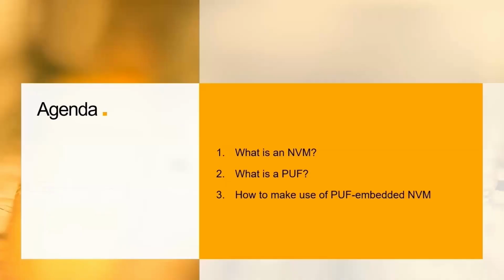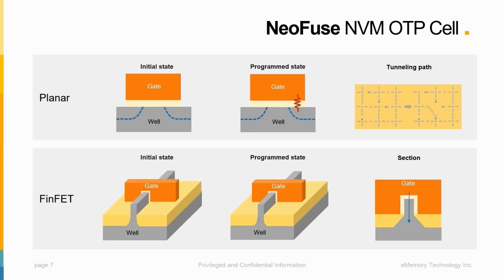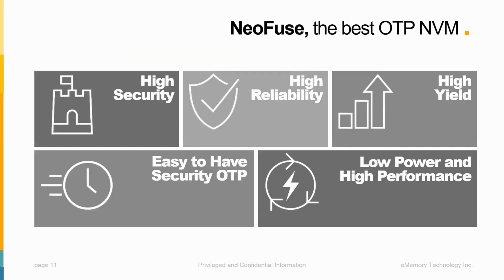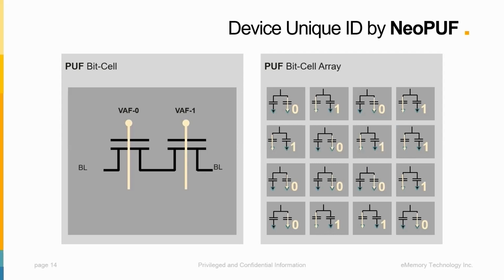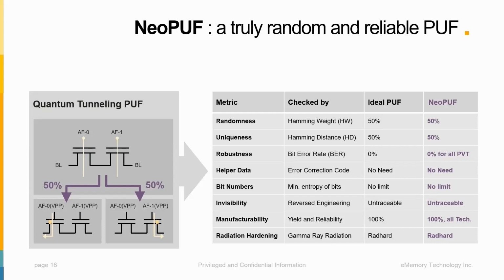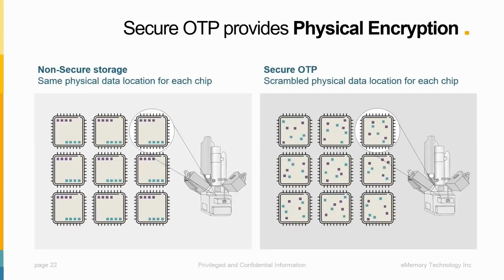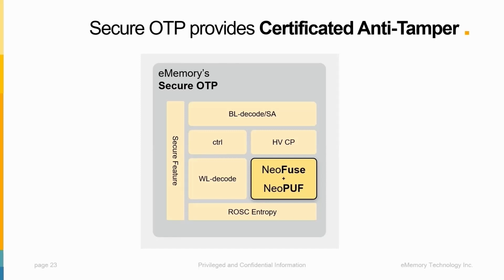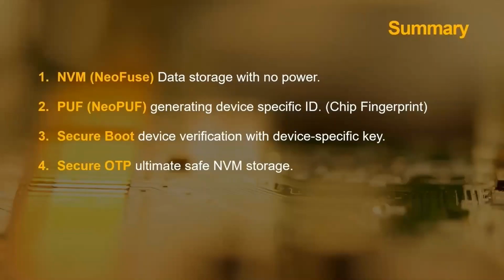Webinar | Enhancing Security in Embedded NVM Memory with PUF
One key constraint on the future development of computing is extending information protection. As more of our modern encryption algorithms become public and standardized, we need a better, more secure method to protect our data. For over a decade, NeoFuse has been reliably preserving data under various technology platforms and has retained its high compatibility with a diverse array of processes. Now, combined with embedded PUF, NeoFuse NVM bit-cell technology can extend its protection of private data from the next generation of external threats we are facing today.
This webinar will walk you through our innovative, secure PUF-embedded NVM solution suitable for implantation across a vast range of technology processes. We will then highlight the benefits of adopting PUF-embedded NVM IP and share some exciting potential applications we are beginning to address in collaboration with our partners.

00:00 Introduction
02:54 What is an NVM?
09:54 What Is PUF?
18:25 How to make use PUF-embedded NVM
26:55 Summary

For more questions or if you want to book your 1on1 service, please contact